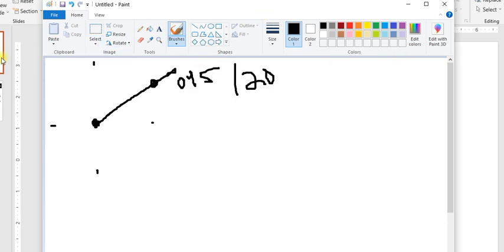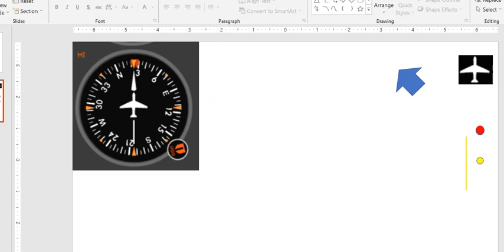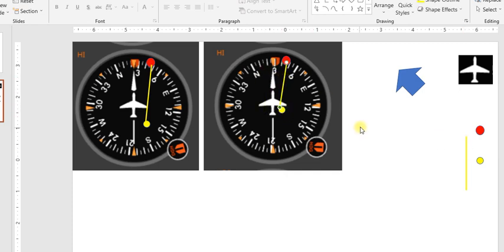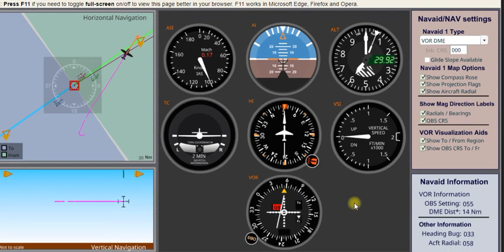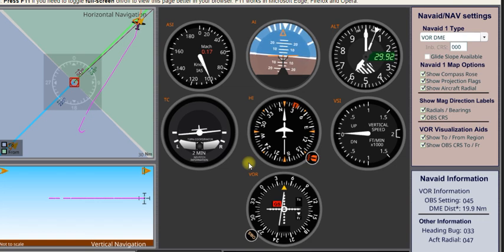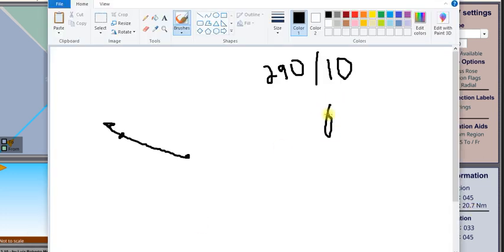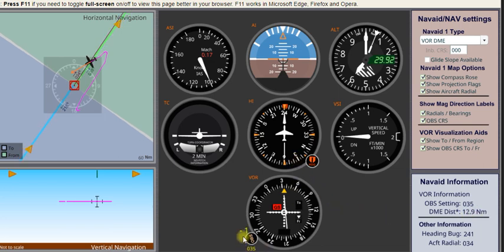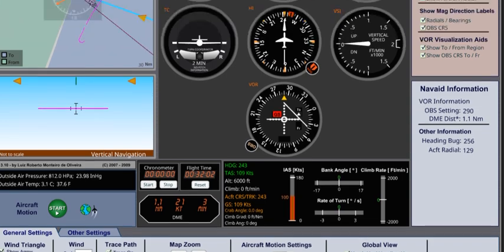How to Do A Fix to Fix Using the DG, VOR, and DME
A detailed description of how to perform the LOST ART of flying a Fix to Fix using your DG, VOR, and DME.